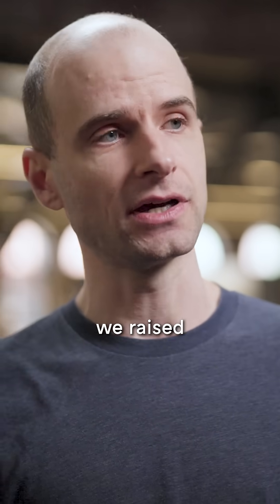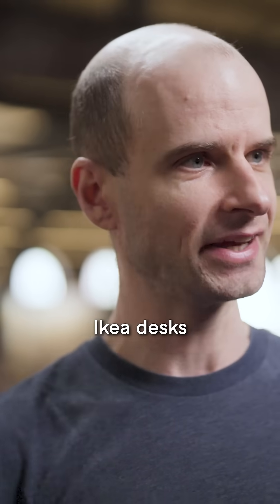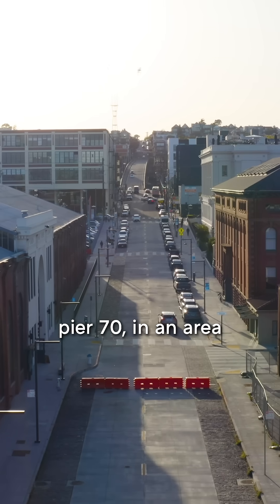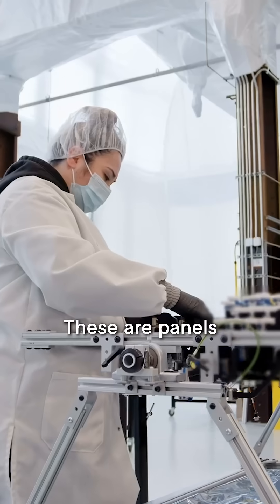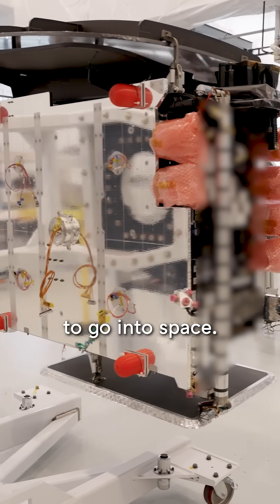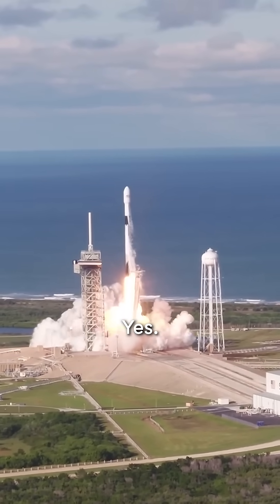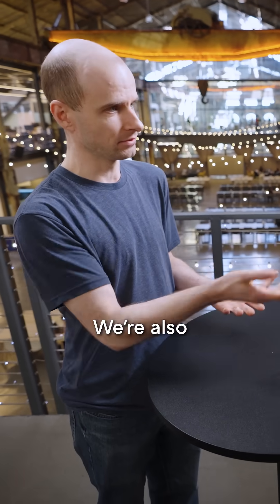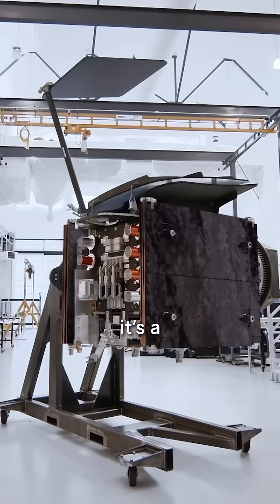Astranis just successfully launched 4 high-orbit satellites aboard SpaceX's Falcon 9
Yesterday, SpaceX successfully launched four broadband satellites built by Astranis (YC W16), marking the first time a commercial manufacturer sent four of its own satellites to geostationary orbit (GEO) on a single mission.

Earlier this year, we visited Astranis' HQ for a behind-the-scenes look at how they did it, from a scrappy startup that began in an SF apartment to launching more satellites to GEO over the past two years than any other operator in the world.